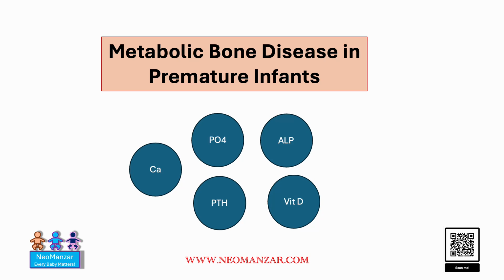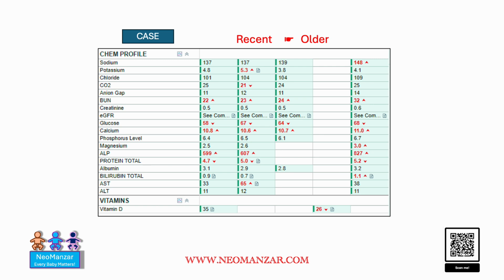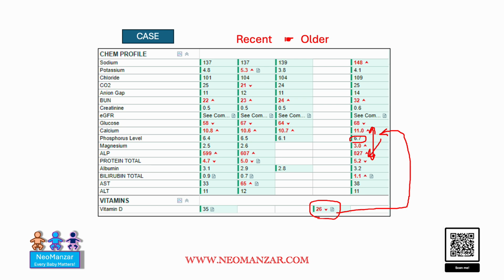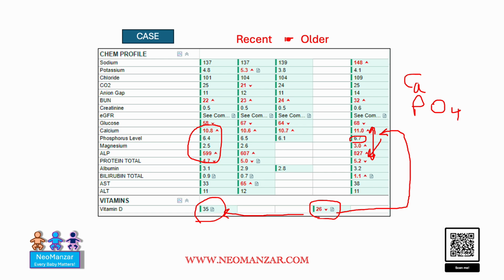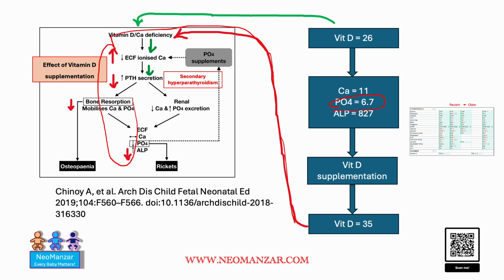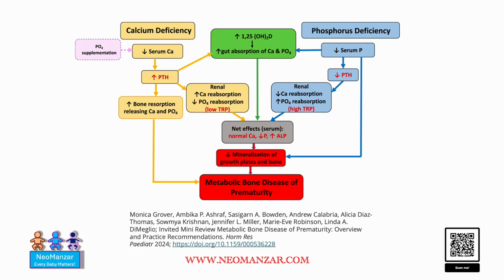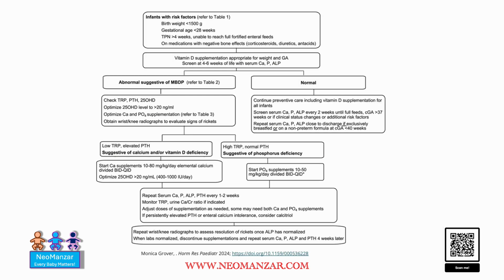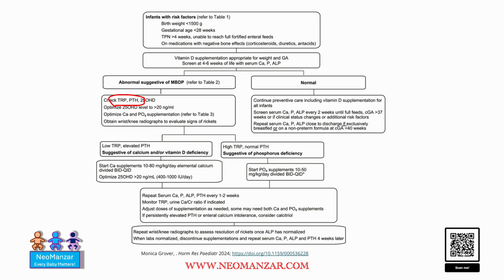Metabolic Bone Disease in Premature Infants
Brief talk about MBD in PT infants.
Please look at the references provided.